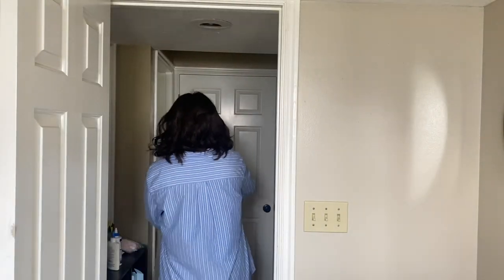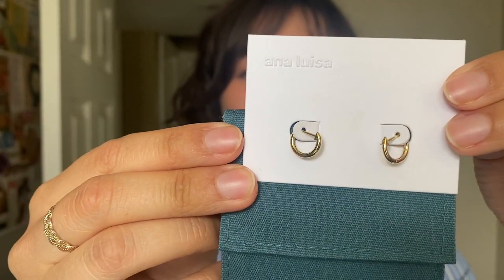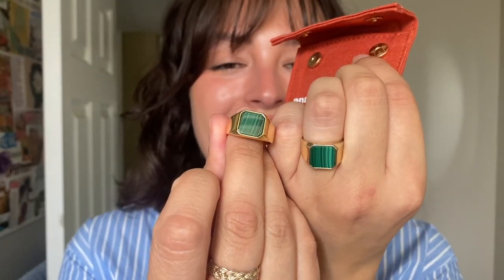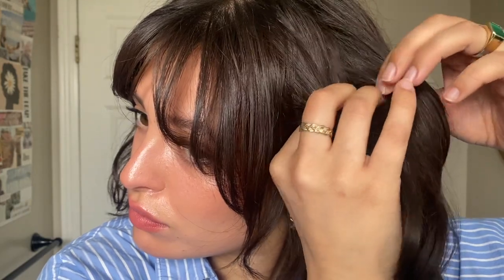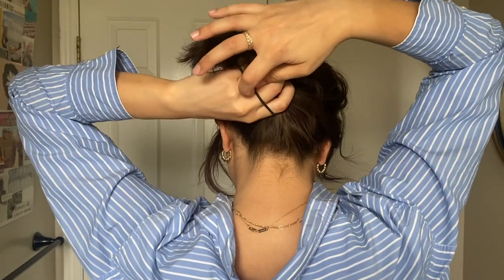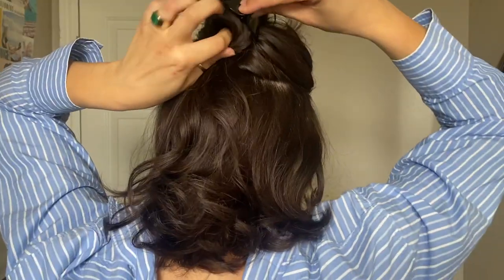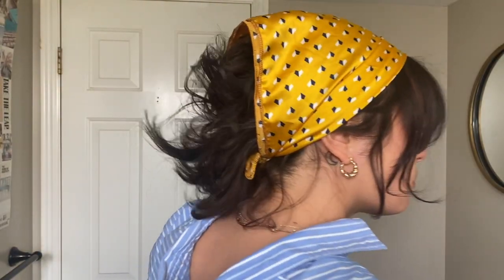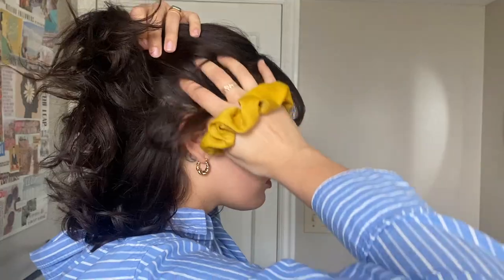20 short hairstyles for summer 2022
* SOCIAL MEDIA *
* FREE STUFF *
* FREQUENTLY ASKED QUESTIONS *
Name: Gabrielle Rojas
Age: 23
Height: 5'10
From: UT, USA
* EQUIPMENT USED *
Camera: Sony OX 6000 & iPhone 12
Editing: Adobe Premiere & iMovie

Short hairstyles, short hair ideas, taylor lashae hair, short hair 2022, long bob.